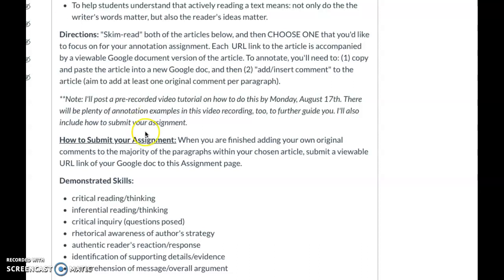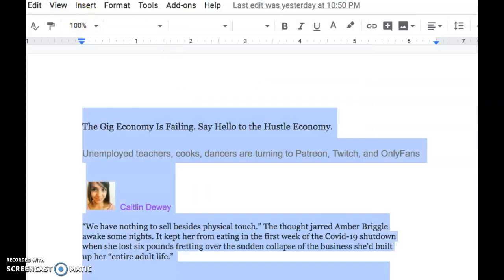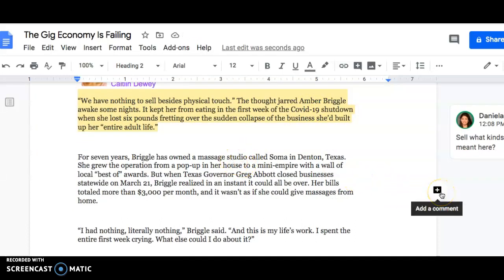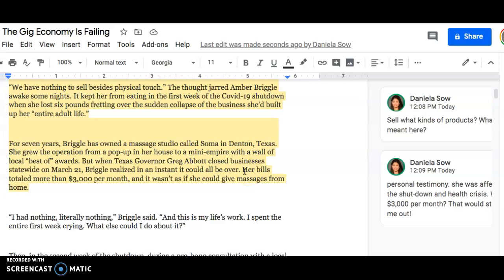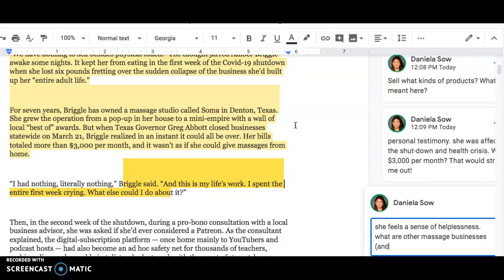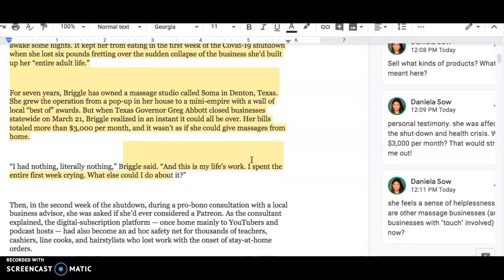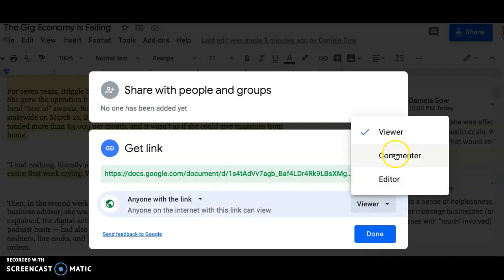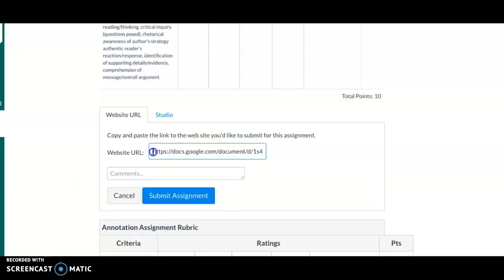Annotation Assignment: Instructions with a Google doc